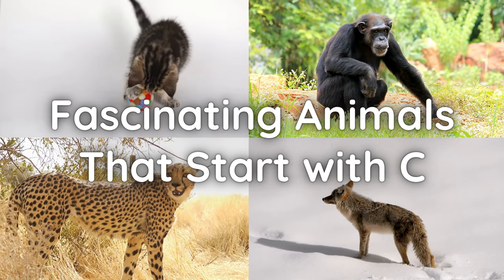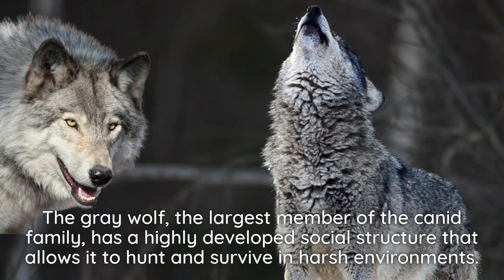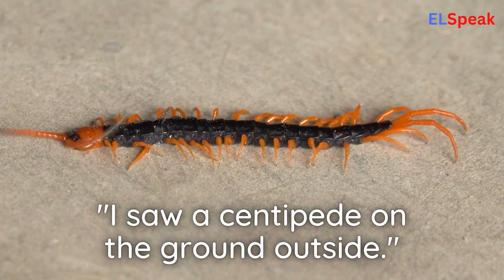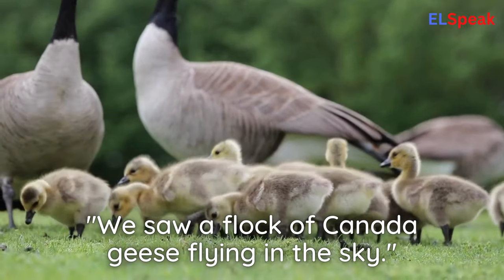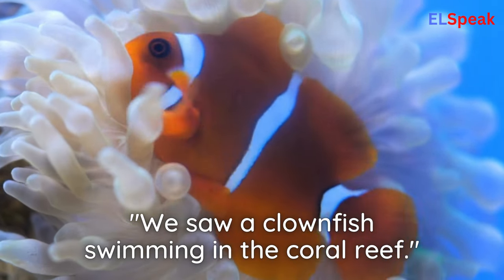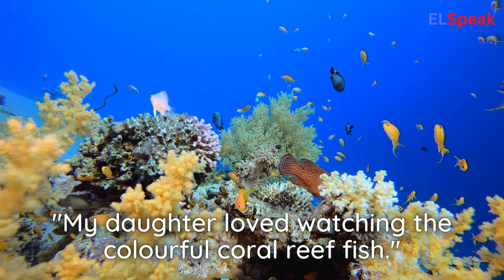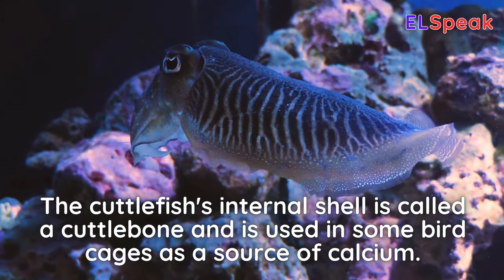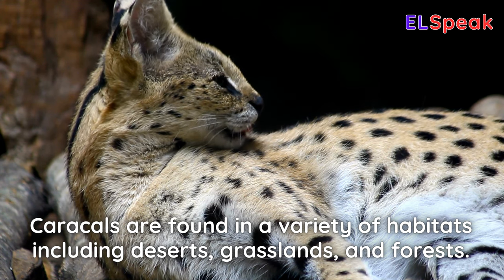Fascinating Animals That Start With C - Exploring The Wonder of Nature - Mastering English Words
Cat: Cats are small carnivorous mammals known for their agility and ability to hunt prey. They are popular pets and can be found in various breeds, sizes, and colors.

Chicken: Chickens are domesticated birds kept for their meat and eggs. They are commonly raised on farms and come in different breeds and sizes.

Cattle: Cattle are domesticated ungulates raised for their meat, milk, and hides. They are commonly found on farms and ranches and come in various breeds.

Camel: Camels are large mammals known for their distinctive humps and ability to survive in harsh desert environments. They are used for transportation, milk, and meat in various parts of the world.

Cheetah: Cheetahs are large cats known for their speed and agility. They are found in Africa and parts of Asia and are known for their distinctive spots and long, slender bodies.

Crab: Crabs are crustaceans with hard exoskeletons and pincers. They are found in oceans and other bodies of water and are commonly used for food.

Canid: Canids are a family of mammals that includes dogs, wolves, and foxes. They are known for their intelligence and social behavior and are popular pets.

Cougar: Cougars, also known as mountain lions or pumas, are large cats found in North and South America. They are solitary hunters and are known for their strength and agility.

Chameleon: Chameleons are lizards known for their ability to change color. They are found in various parts of the world and are known for their long tongues and distinctive eyes.

Caterpillar: Caterpillars are the larval stage of butterflies and moths. They are known for their ability to transform into butterflies or moths and are an important part of the ecosystem.

Cricket: Crickets are insects known for their distinctive chirping sounds. They are found in various parts of the world and are an important food source for many animals.

Chimpanzee: Chimpanzees are primates found in Africa. They are known for their intelligence and social behavior and are closely related to humans.

Centipede: Centipedes are arthropods with many legs and long, segmented bodies.

Coyote: Coyotes are canids found in North and Central America.

Capybara: Capybaras are large rodents found in South America. They are social animals and are often kept as pets.

Crane: Cranes are large birds known for their distinctive calls and elaborate courtship displays.

Coral: Corals are marine invertebrates that form reefs and provide habitat for many other organisms.

Cuckoo: Cuckoos are birds known for their distinctive calls and brood parasitism behavior.

Cephalopod: Cephalopods are a group of marine animals that includes octopuses, squid, and cuttlefish.

Clouded Leopard: Clouded leopards are large cats found in Southeast Asia.

Canada Goose: Canada geese are large waterfowl found in North America.

Catfish: A large group of freshwater fish with a distinctive barbel on their faces, used for sensing prey in murky waters.

Coypu: A semi-aquatic rodent native to South America, often considered a pest due to its habit of destroying wetlands.

Chinchilla: A small rodent native to South America, prized for its soft and luxurious fur.

Chipmunk: A small, lively rodent known for its burrowing habits and striped markings.

Crane Fly: A large, flying insect often seen around damp areas and known for its long, spindly legs.

Crayfish: A freshwater crustacean similar to a small lobster, often caught for food or kept as pets.

Cardinal: A small, brightly colored bird native to North and South America, known for its distinctive crest and melodious song.

Catshark: A small shark with cat-like eyes and slender body, found in shallow waters around the world.

Clownfish: A small, brightly colored fish often found in coral reefs, famously portrayed in the movie "Finding Nemo".

Crocodile: A large, carnivorous reptile found in tropical regions, known for its powerful jaws and armored skin.

Clam: A type of mollusk with a hard, protective shell, often harvested for food or pearls.

Central African Oyan: A rare and endangered species of antelope found in Central Africa, known for its striking appearance.
Condor: A large bird of prey found in the Americas, known for its impressive wingspan and scavenging habits.

Cicada: A large, noisy insect known for its loud buzzing sound, often heard during hot summer months.

Cod: A type of saltwater fish known for its mild flavor and versatility in cooking.

Crow: A large, black bird found in many parts of the world, often associated with mystery and intelligence.

Carp: A freshwater fish known for its hardiness and ability to adapt to a wide range of environments.

Coral Reef Fish: A diverse group of fish found in coral reefs around the world, known for their colorful and intricate patterns.

Chickadee: A small, active bird found in North America, known for its distinctive black cap and friendly personality.